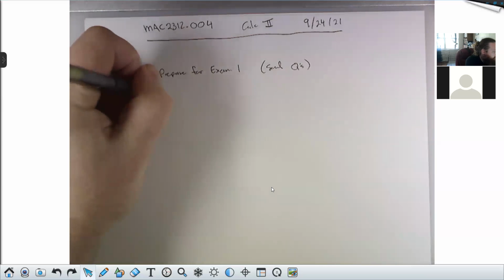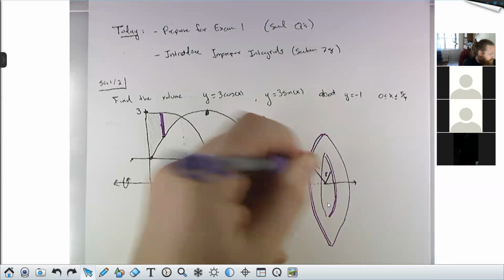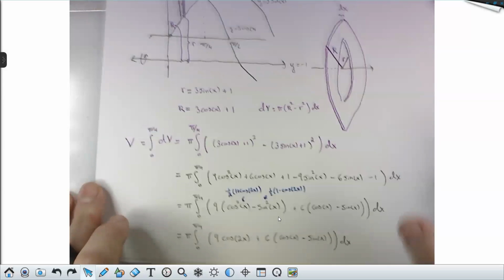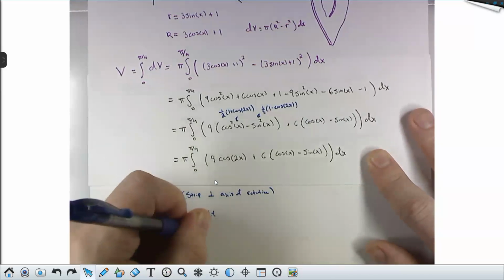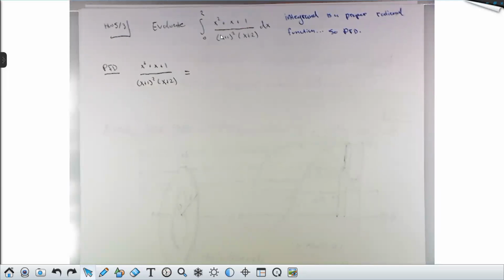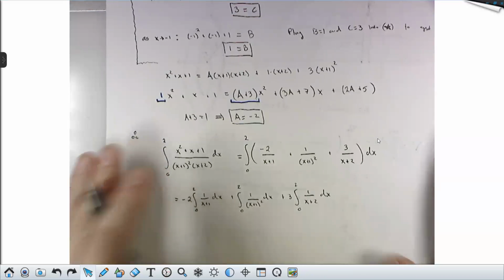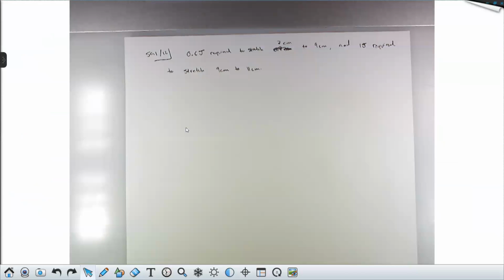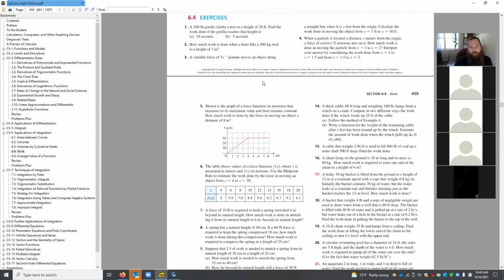MAC2312.004 Lecture 9.24.21